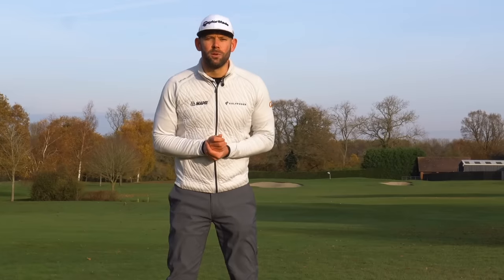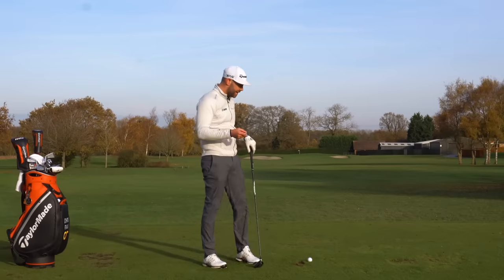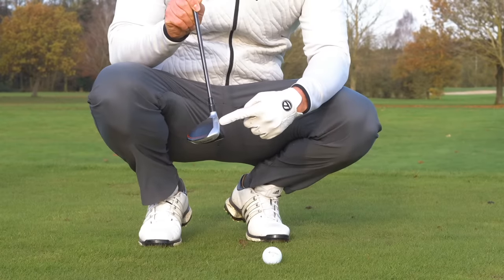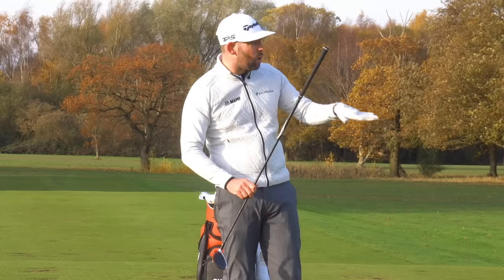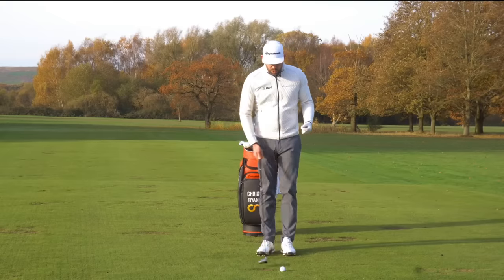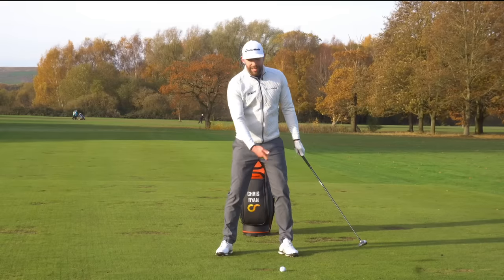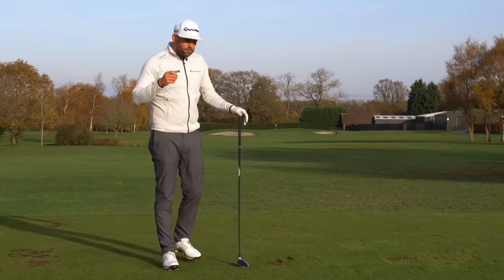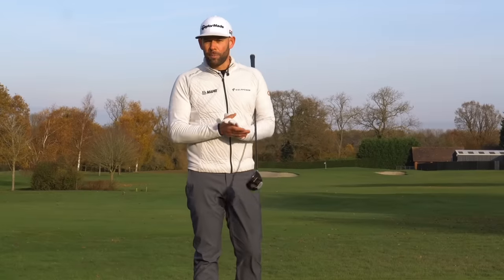HOW TO HIT YOUR 3 WOOD CONSISTENTLY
3 woods or fairway woods are often the most difficult clubs to use as they are the longest clubs that we play from the ground.

In this short video Chris covers the delivery needed to be successful with this club, along with some swing principles that will get you hitting the 3 wood more consistently than ever before.